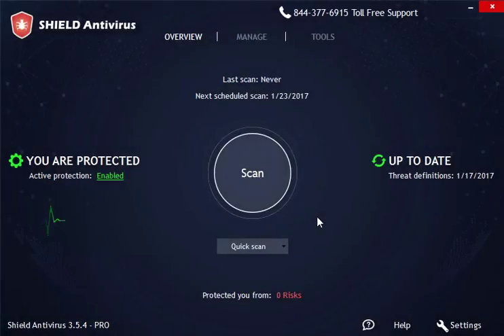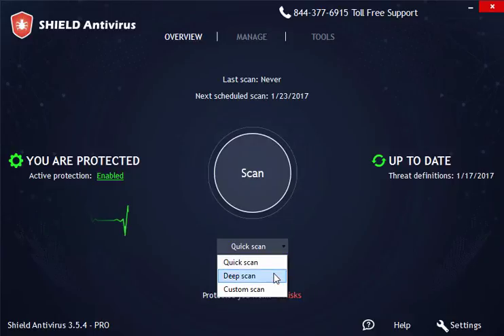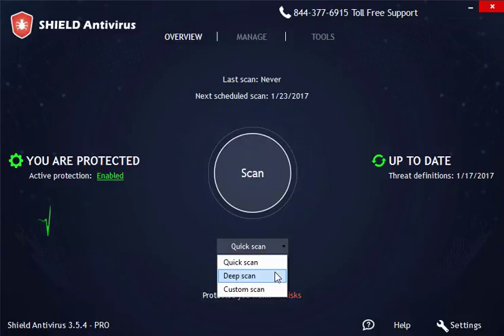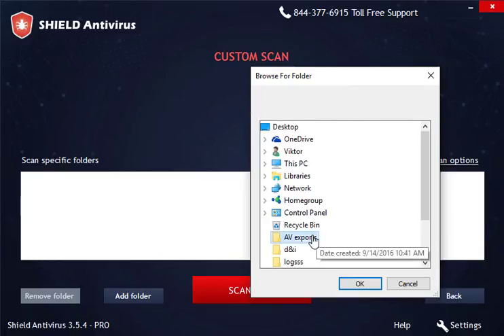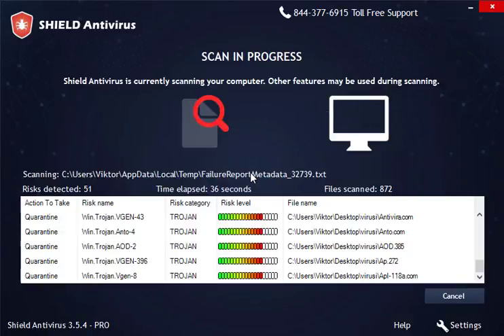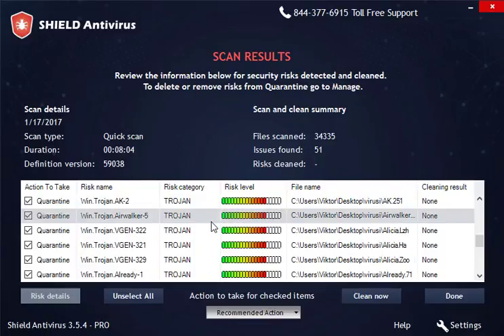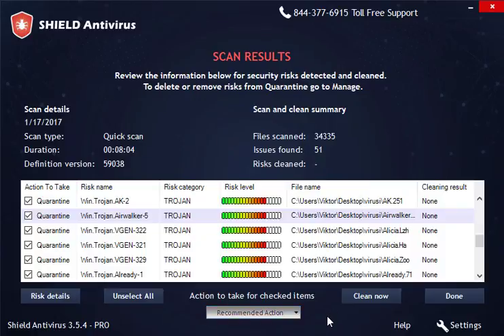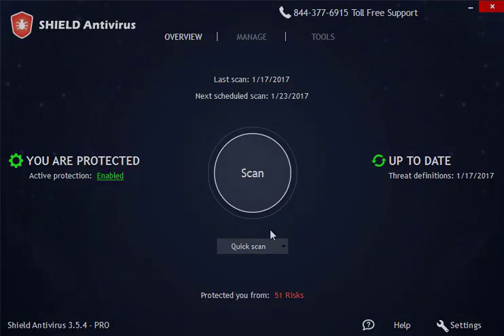Shield Antivirus - Scan and Clean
A detailed video about the main function of the Shield Antivirus. This video displays the whole scan process, types of scan, report, how to view and use it and how to clean your PC from the threats the software has found.